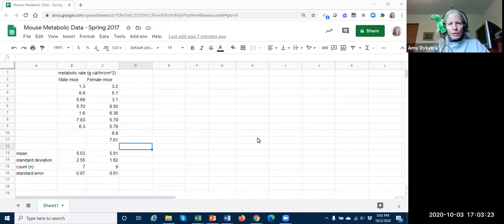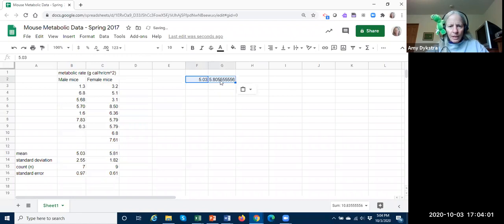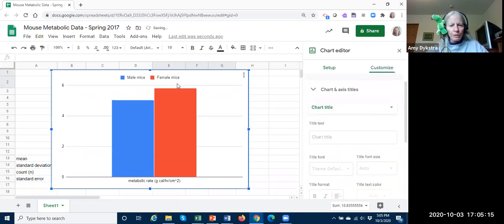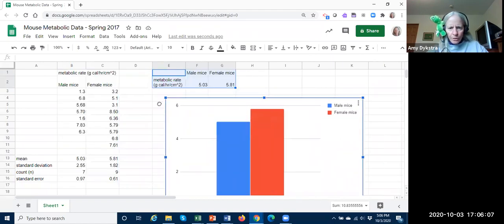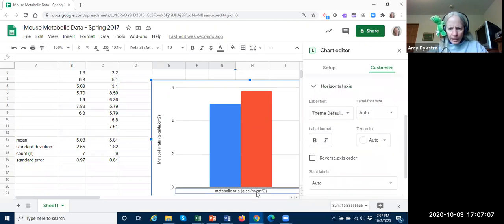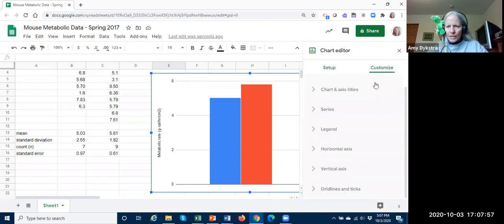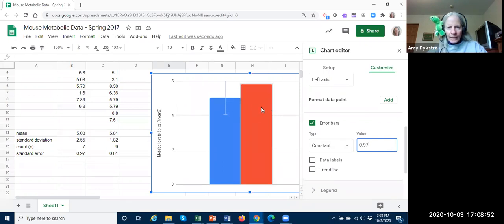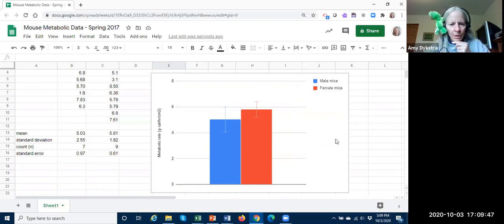Using Google Sheets to make a bar graph with custom error bars